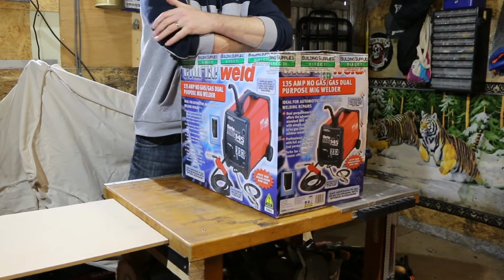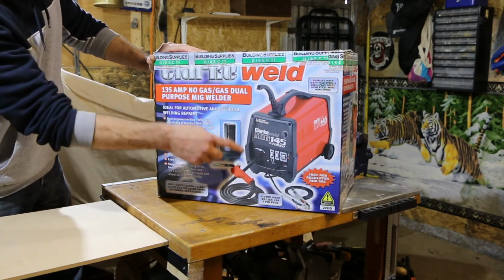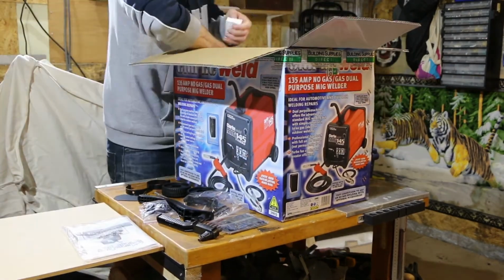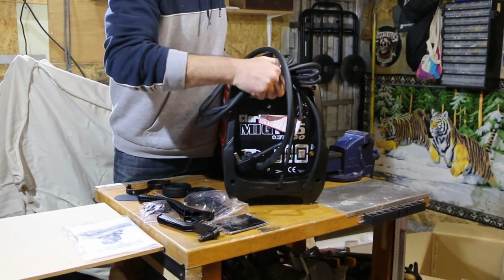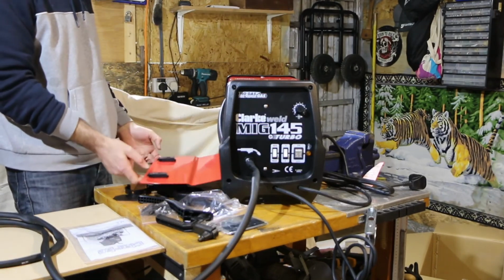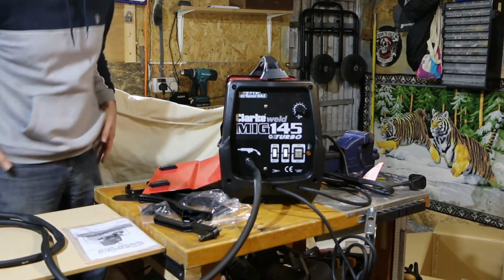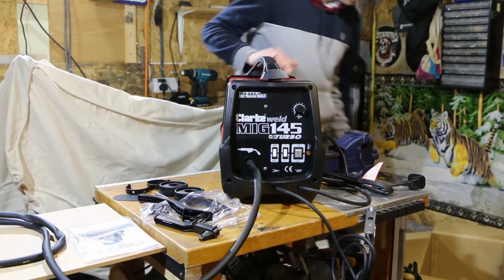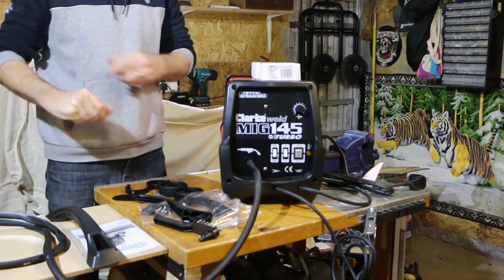my first welder, clarke 145 turbo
Clark weld, mig 145 turbo.
my very first Unboxing video ever, this clark 145 mig welder has no reviews at all, will be looking into doing a review 😀